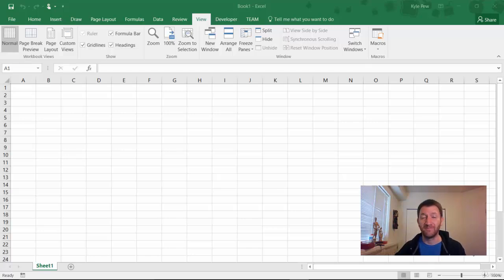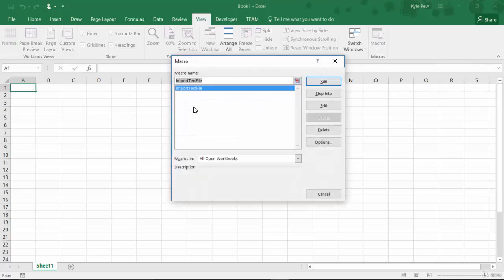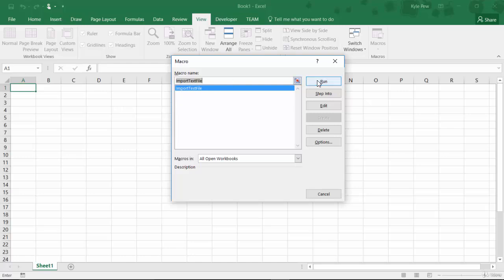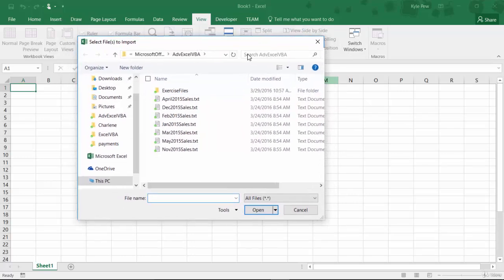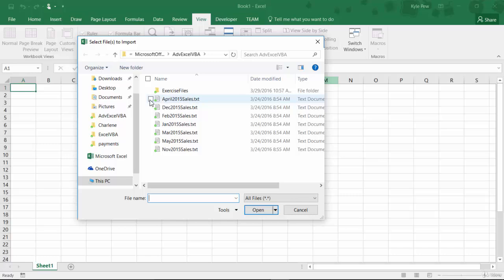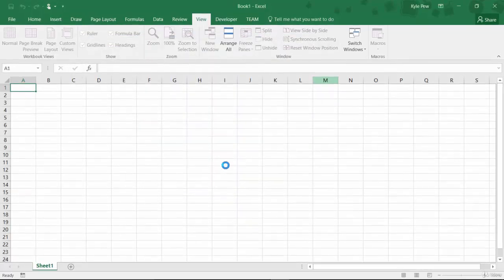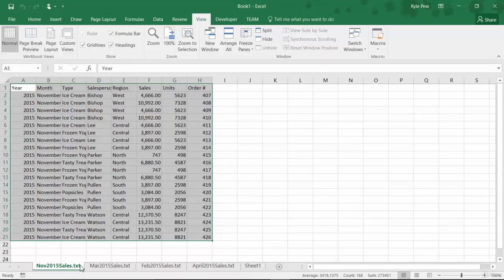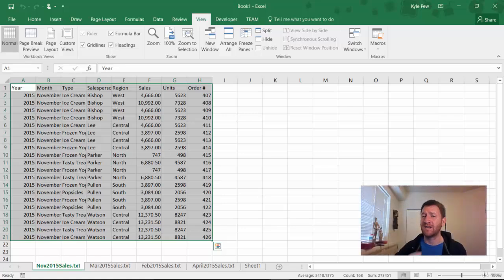Microsoft Excel Course - Project #7 Opening a Text File for Import | Part 198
In Part 198 of our Microsoft Excel Course, we dive into Project #7, where you'll learn how to open and import data from a text file into Excel. This tutorial covers step-by-step guidance on setting up your import, adjusting data formats, and ensuring data is ready for analysis. Mastering data import techniques is essential for handling various file types efficiently within Excel. Perfect for anyone looking to streamline data workflows and elevate their data management skills!